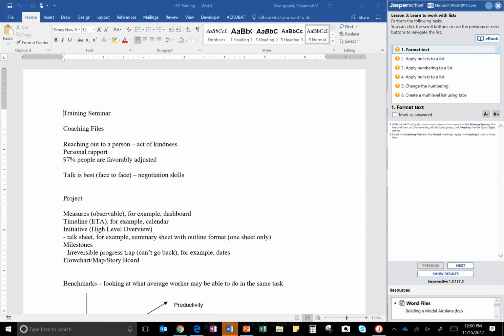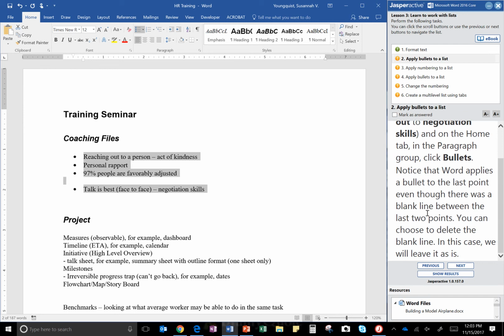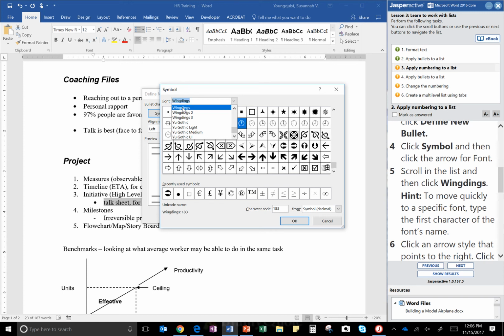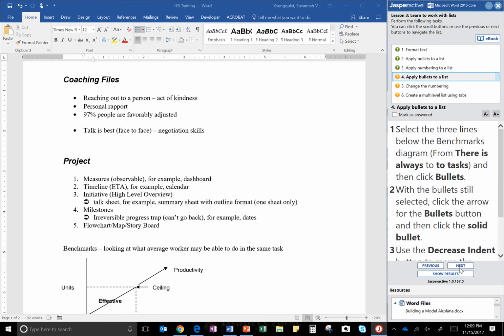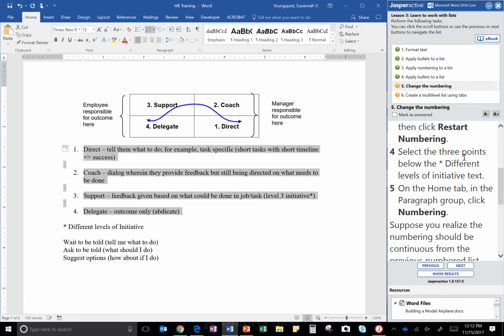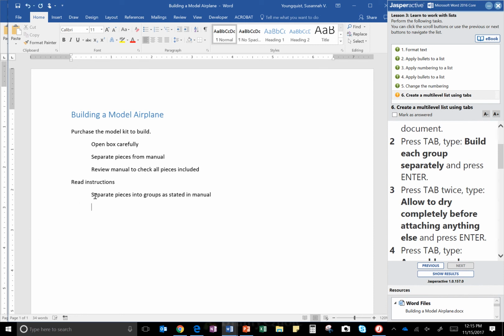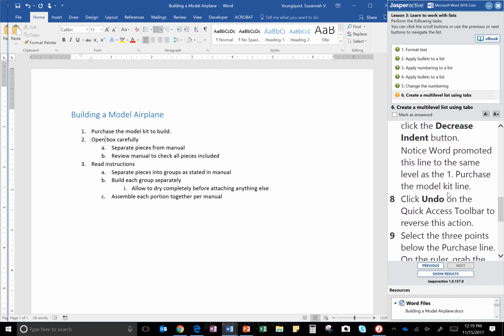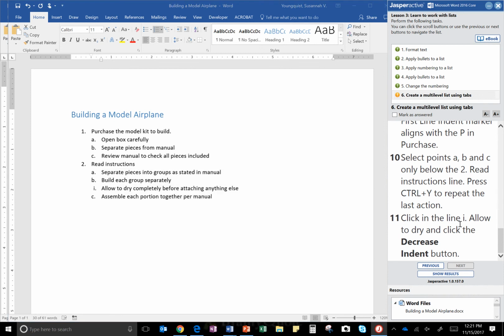JasperActive Word 2016 Core Lesson 3: Learn 6 Organizing List Information